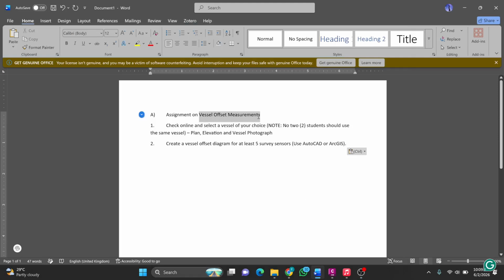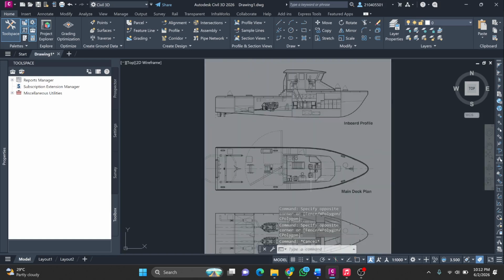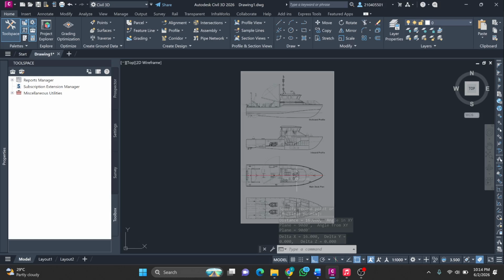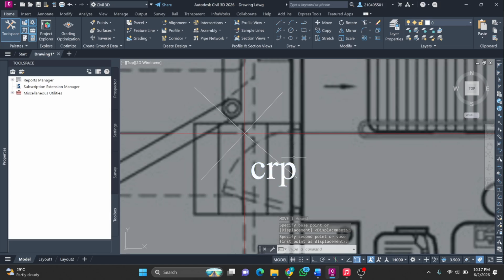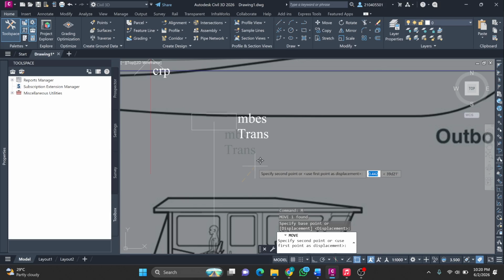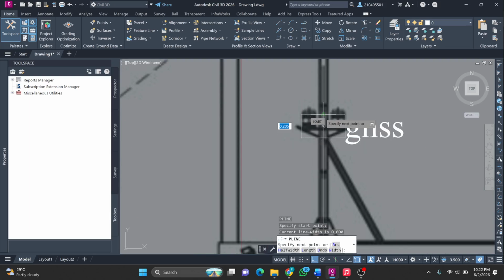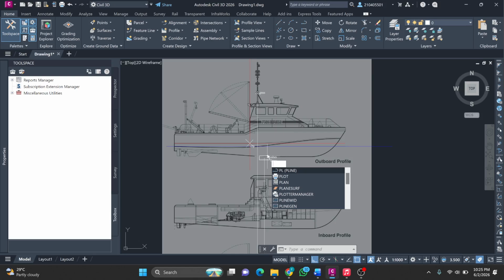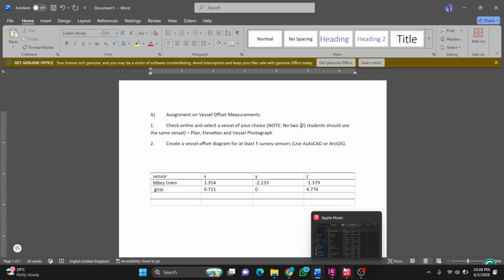Vessel Sensors Offset for Hydrographic Surveys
How to carry out Vessel Offset for sensors/vessel in Hydrographic Survey